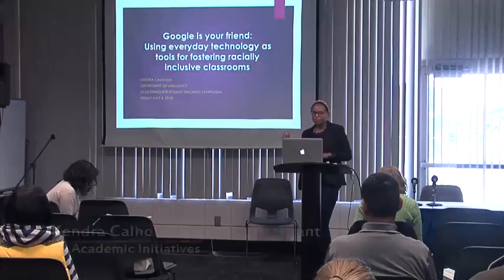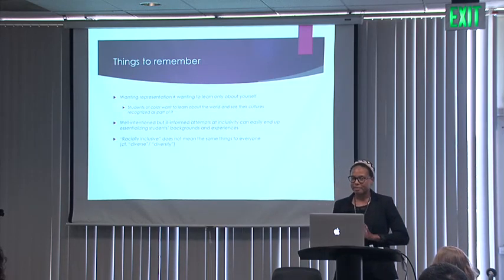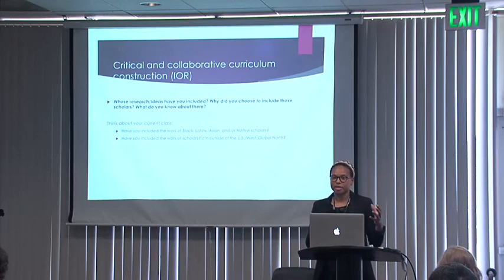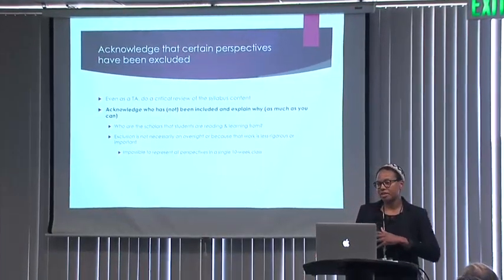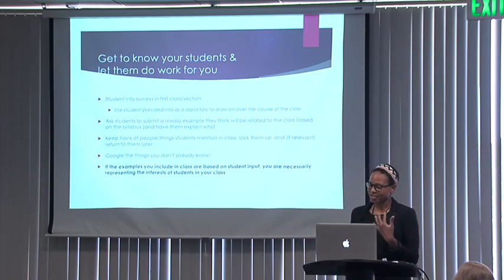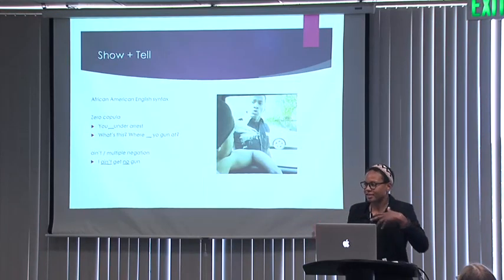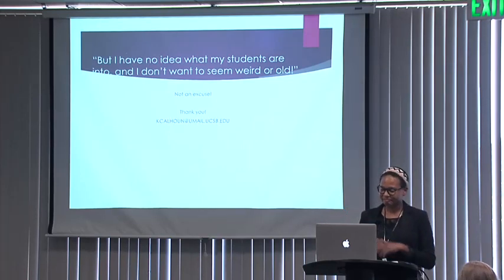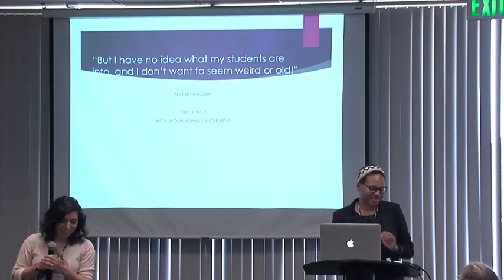[Kendra Calhoun] Using Everyday Technology as Tools for Racially Inclusive Classrooms